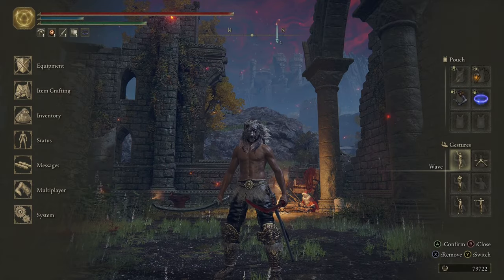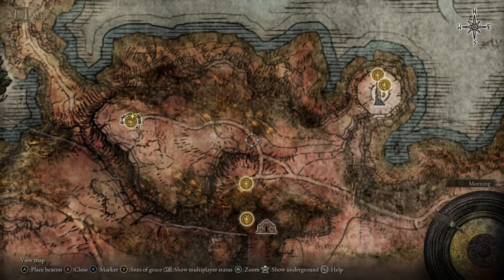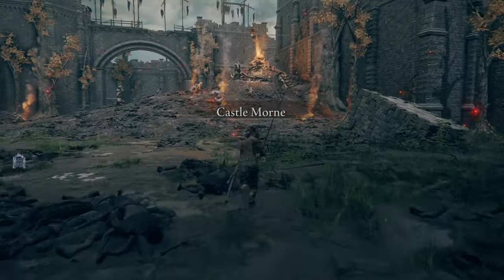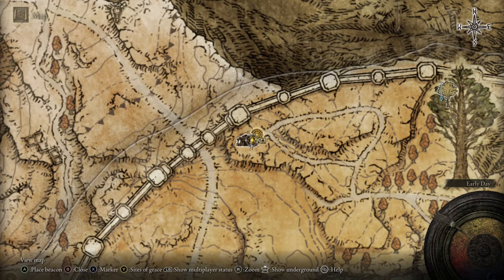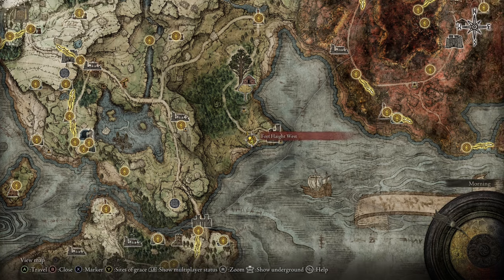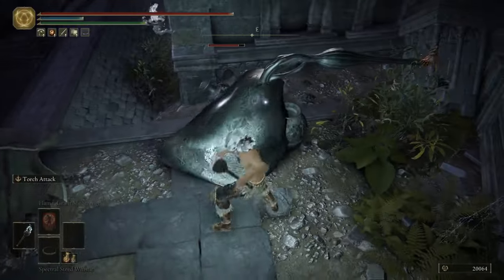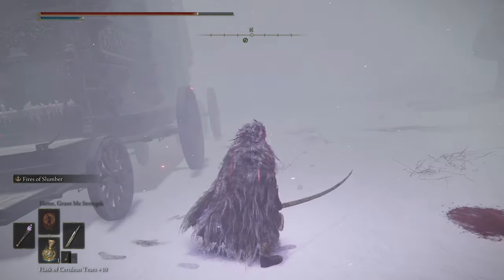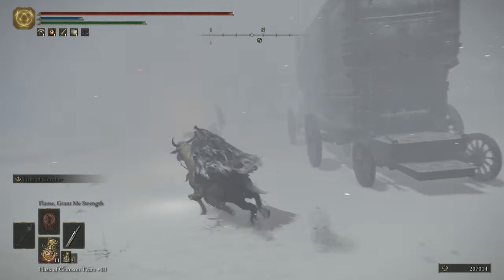Elden Ring How to Get all torches - COMPLETE GUIDE AND LOCATIONS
Hello in todays video i show you guys how to get every torch available in game to get and showcase them for you. This is a full guide on how to get the torches.